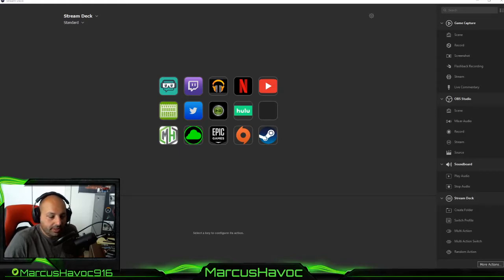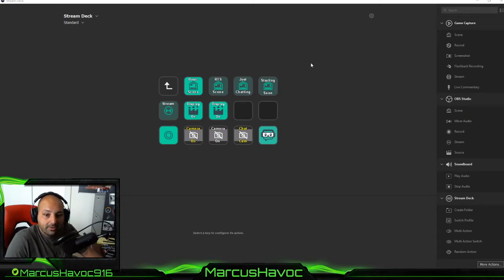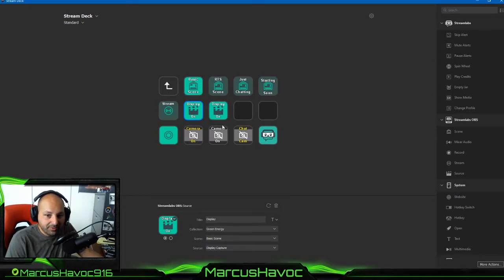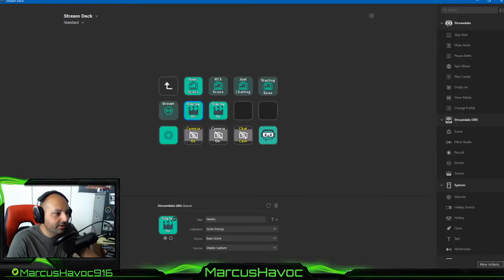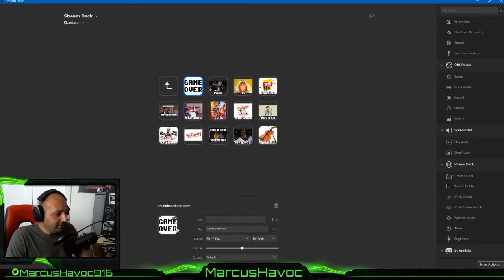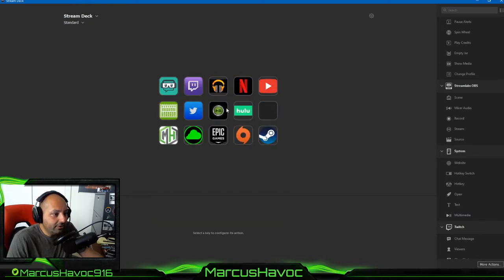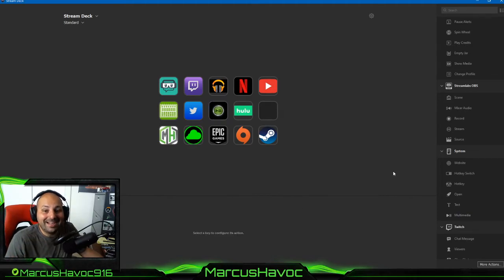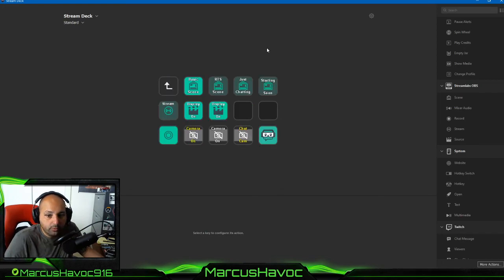Marcus reviews and shows off his Elgato Stream Deck!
Marcus shows off his Elgato Stream Deck Setup and gives a quick review of the product.